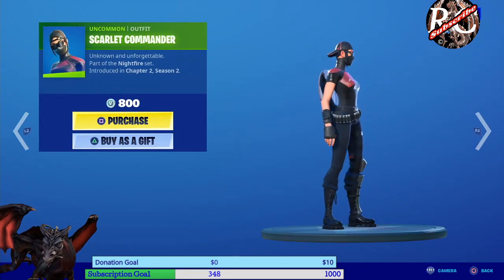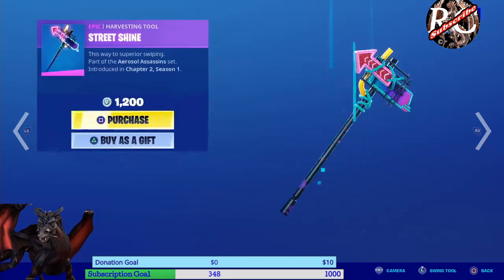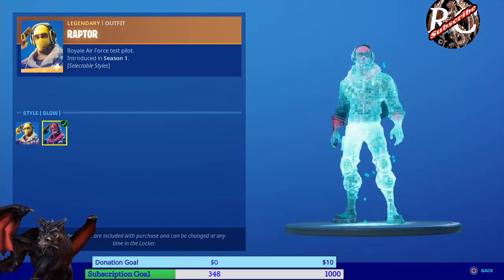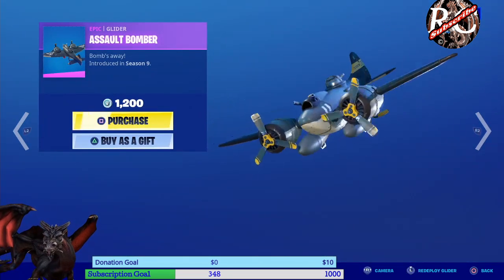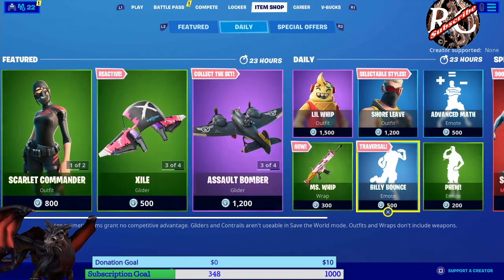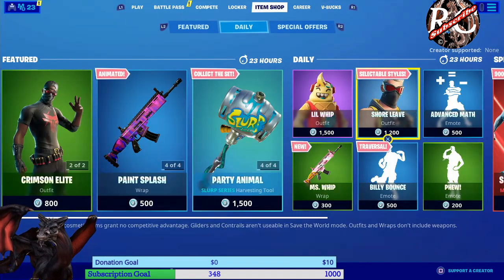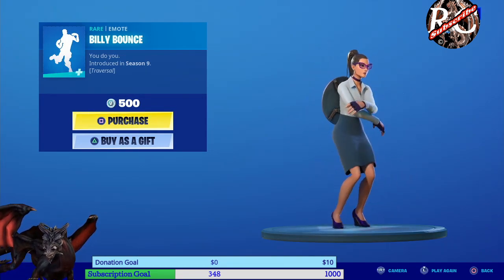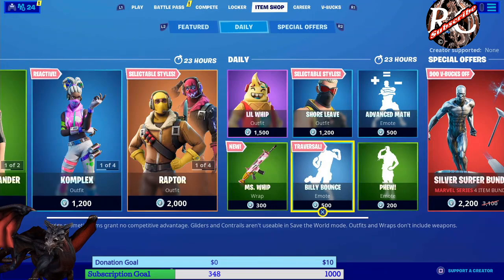FORTNITE **NEW ITEM SHOP** TODAY 8/31/2020 ** ** GIVEAWAY @ 500 SUBS** AND @ 1000 SUBS ***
***WELCOME TO BATTLEDRAGONRC’s CHANNEL***

A Little About Me: I am a proud father of two beautiful baby girls and a 9-year-old son (kikeTV), My wife takes care of all of us and I'll do my best to provide for them.  So it is hard to put time for gaming now but is my way of de-stress and relax! After a hard day of work just want to go home enjoy my family and wait for after dark so I can start gaming :)